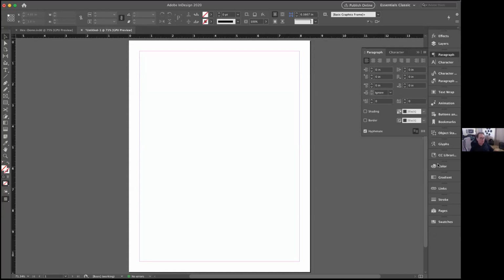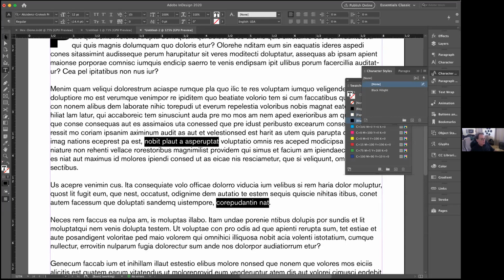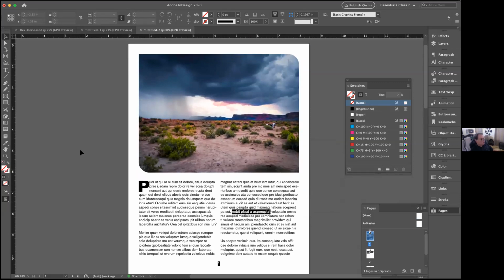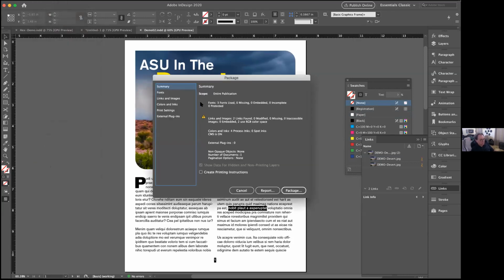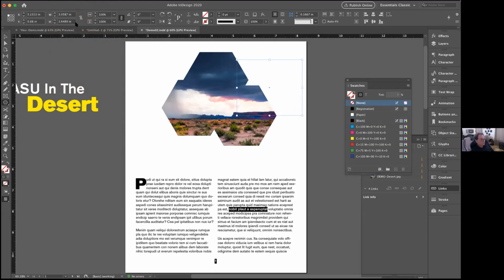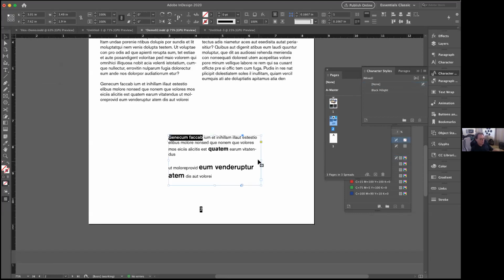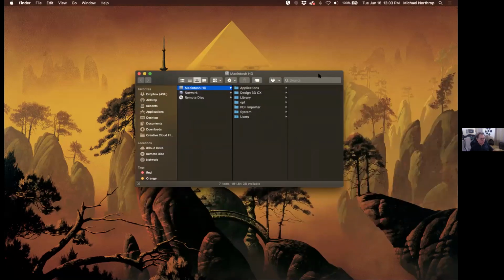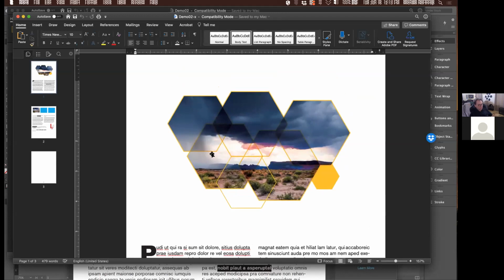6 16 20 InDesign Tips & Tricks recording